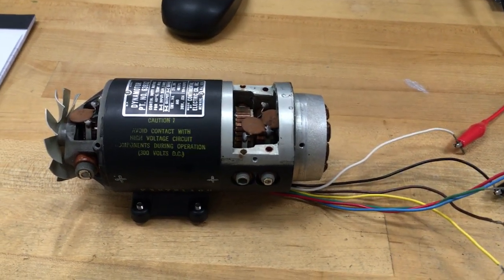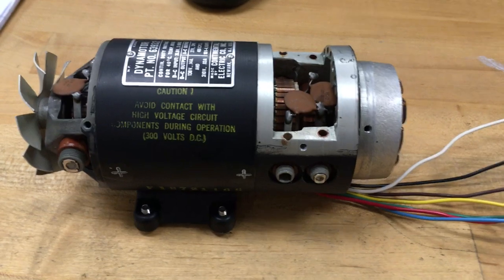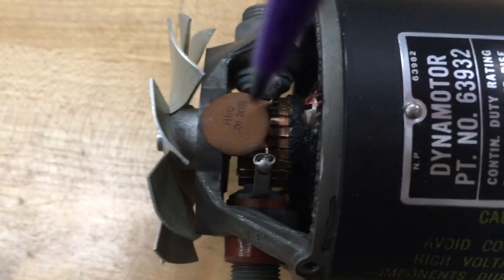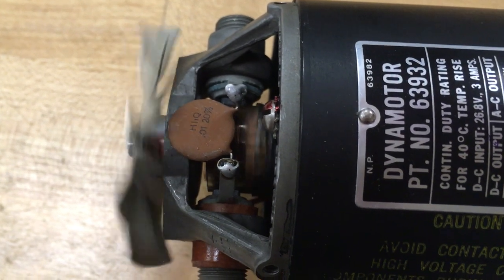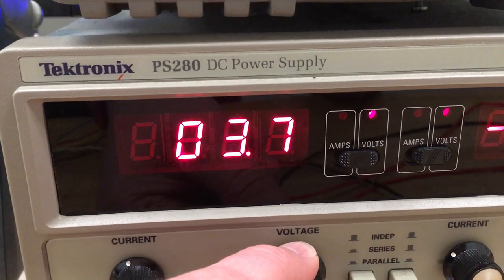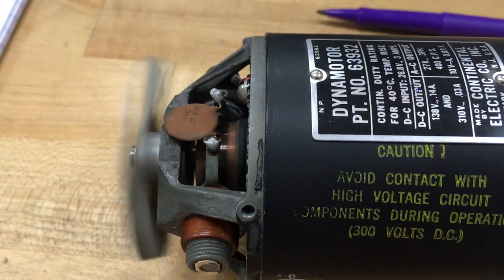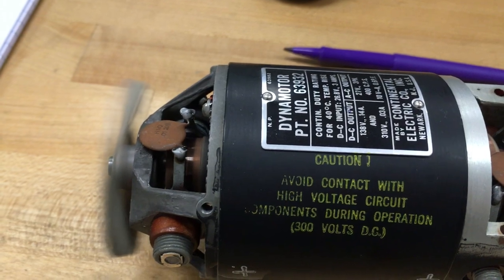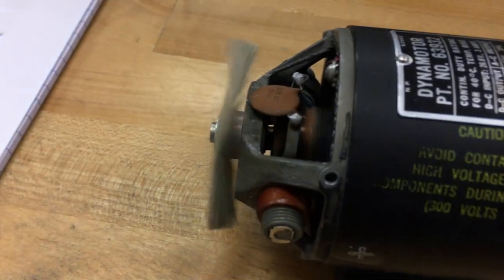Introduction to DC Motors (Demo) - Basic DC Motor Phenomena, Demonstrated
This video shows a brushed, DC motor being put through its paces.  The effects of source voltage and mechanical load are demonstrated and discussed.  Basic components of a DC motor are highlighted.  This is a supplement to the lectures on DC motors.